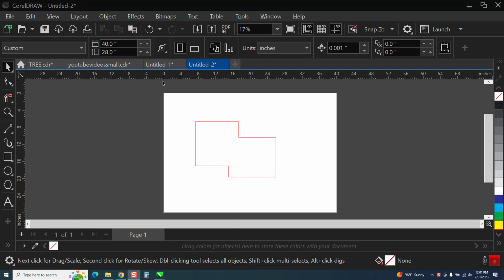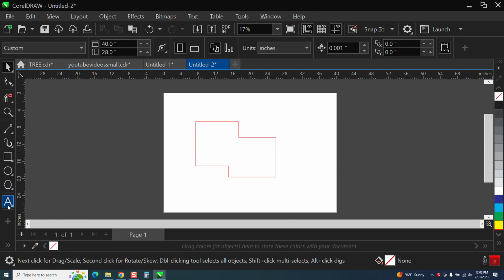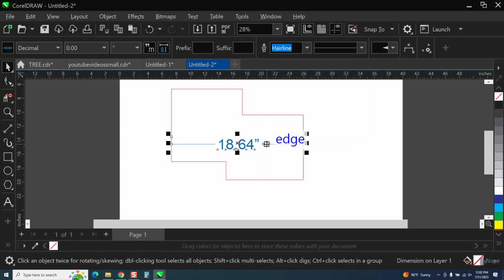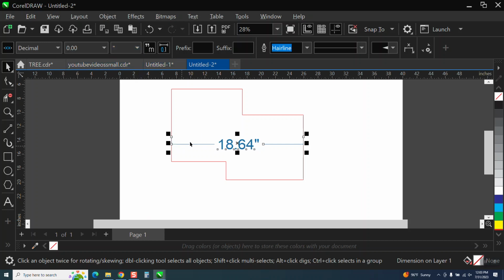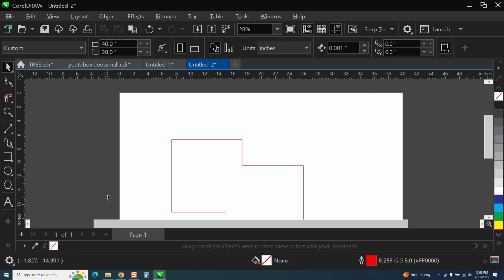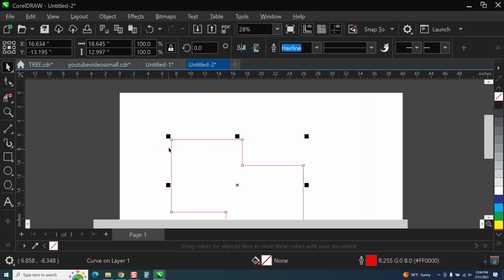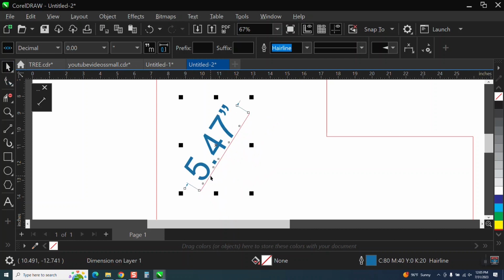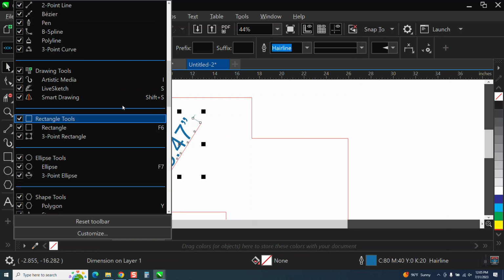CorelDraw Tips & Tricks Help you see the Rulers and change color of screen Part 2